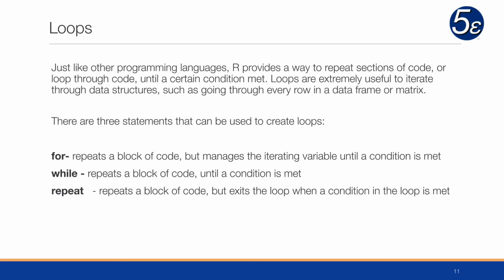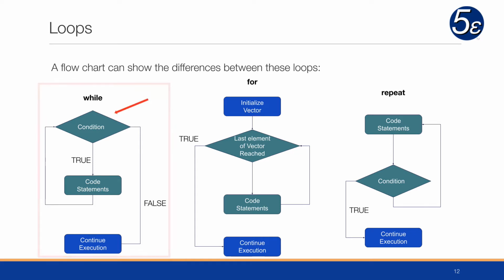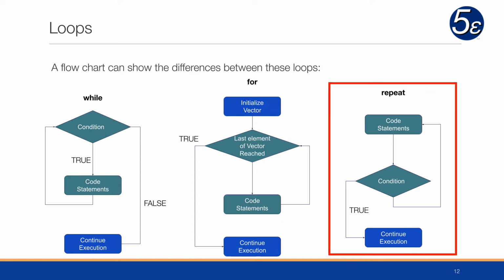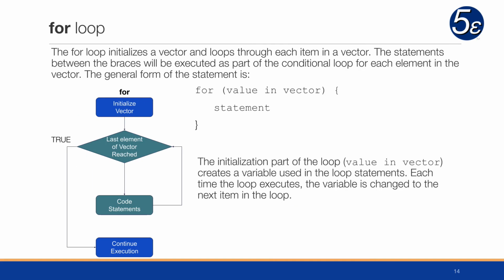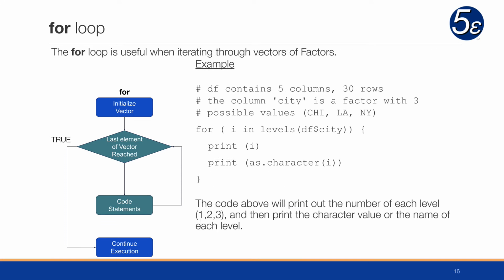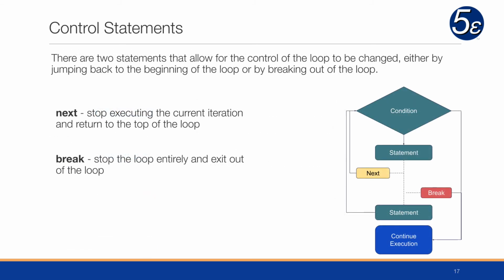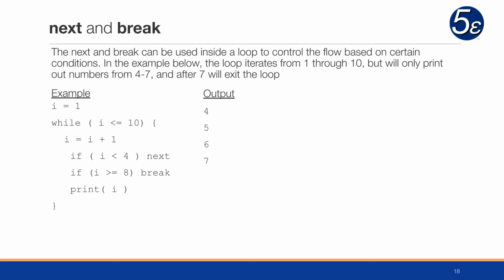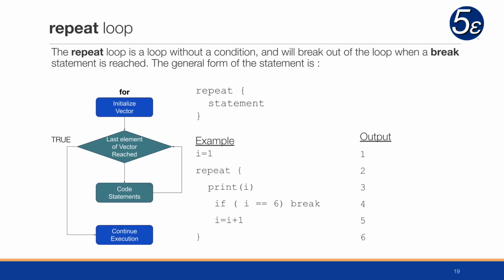R Module 2.2 - Loops and Iterations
Learn how loops are created in R with the while, for and repeat statements.